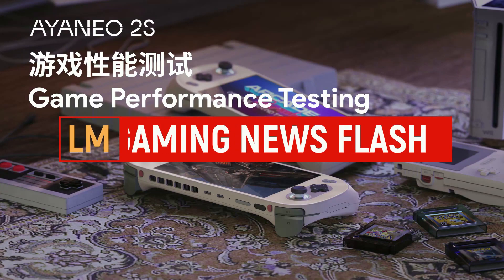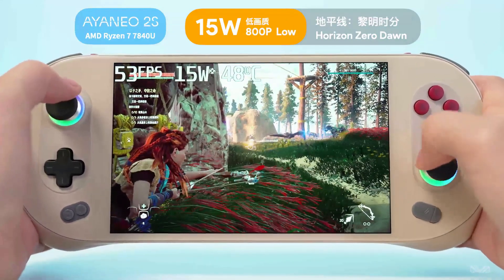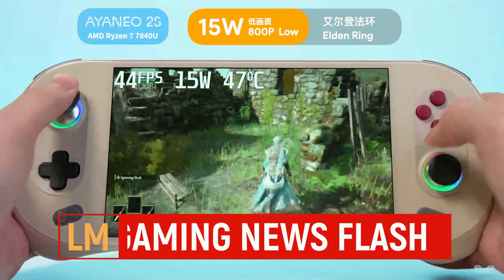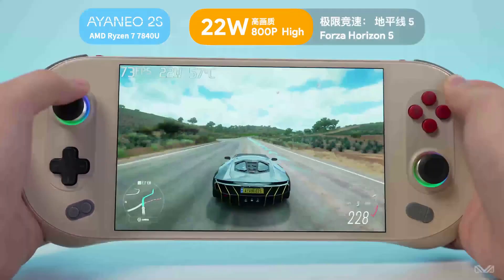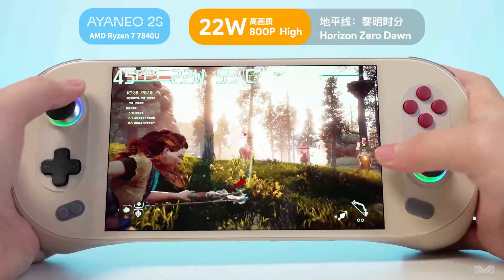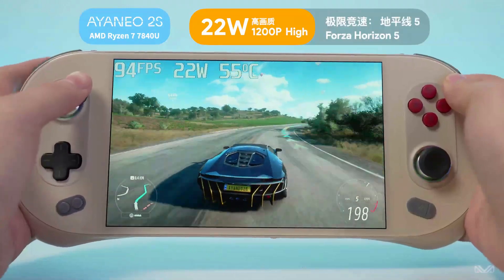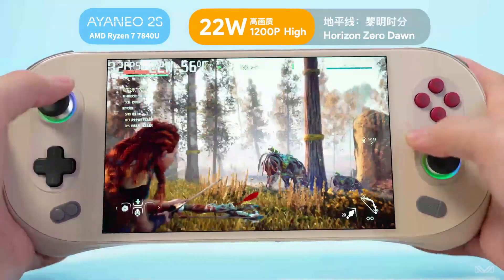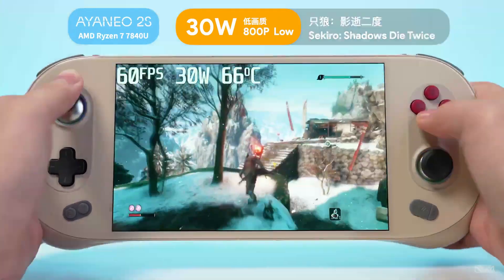Ayaneo 2S Is Selling Really Well - Gaming News Flash